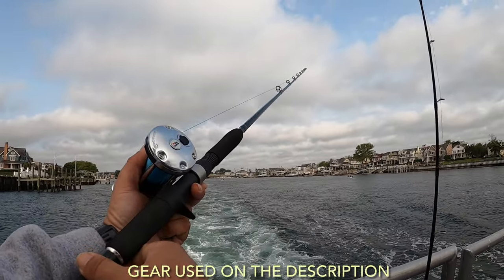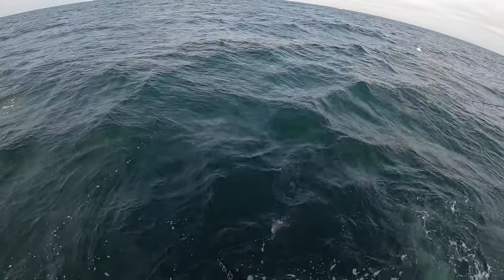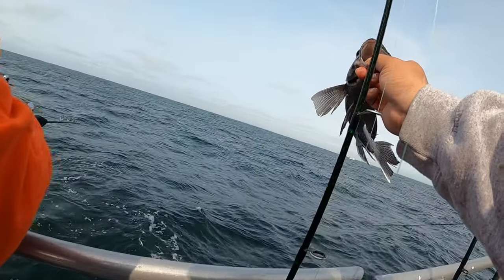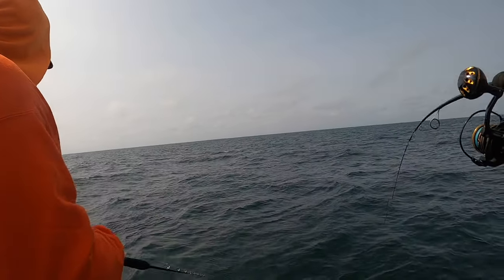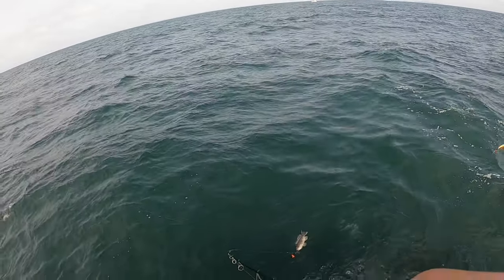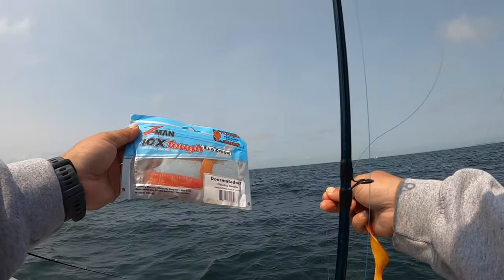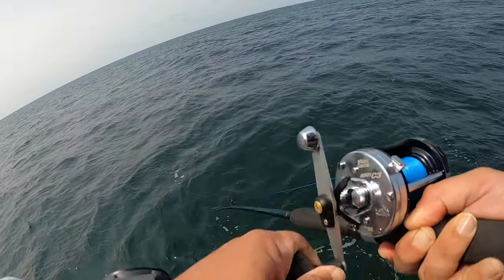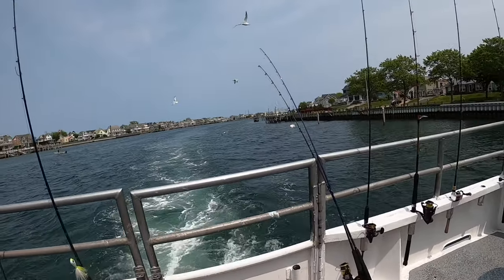Black Seabass fishing Jersey shore (Gulp sand-eel on 🔥) Party Boat trip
Myself and my friend Vic went on a full day party boat trip.

Protect the environment. Don’t litter our fishing spots. Respect for all of us and nature.

Gear used:
-Shimano Trevala S Medium
-Penn Clash I 3000 spinning reel
-Shimano Teramar casting rod
-Abu Garcia Ambassador 6501 round casting reel
-Berkeley Gulp Alive Saltwater products (assorted)
-Big Bite Baits saltwater soft plastics (assorted)
-Mustad Bucktail jig
-Z-man doormatador
-Marathon Seabass rig